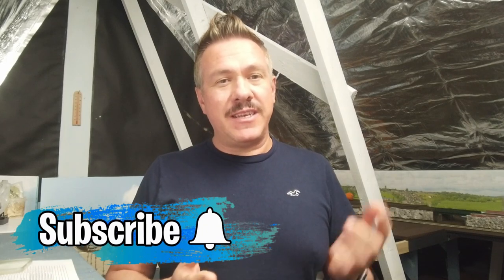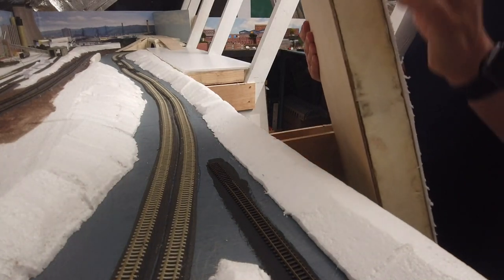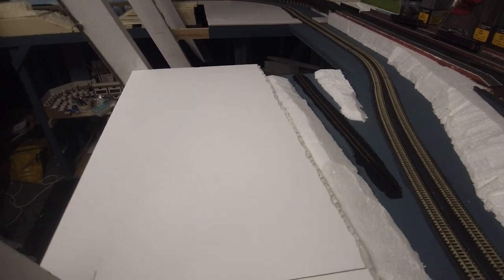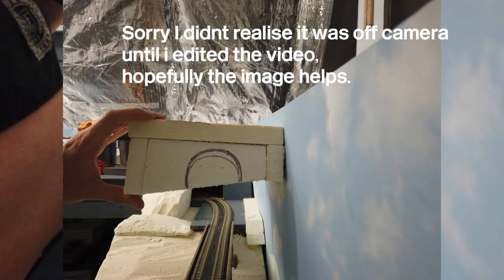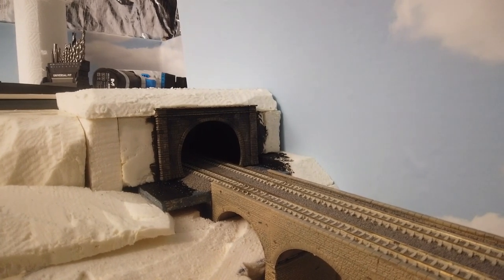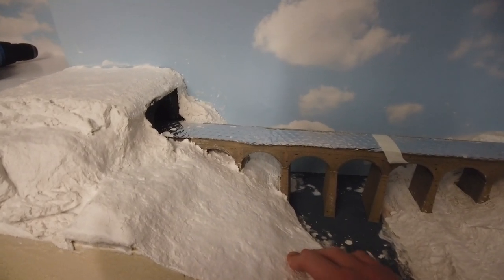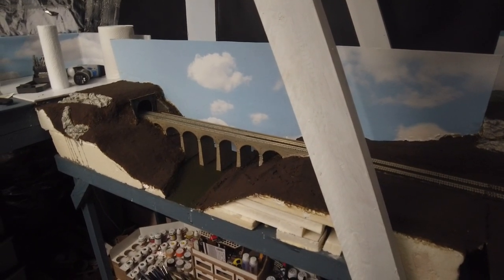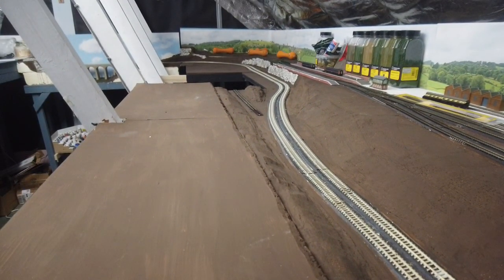Create Basic Landscapes - N Gauge Loft Layout - Ep 16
It's finally time to start work on the scenic side of the layout and its a pretty huge area to work on! in this video I get the basic landscapes created, a removable scenic extension board built, build a removal scenic break, install the tunnels and add a base earth color.

Main Camera
Secondary Camera
Camera Accessories
Microphone

DCC Controller

Glue Gun
Mini Vacuum
Soldering Iron
Helping Hand
Magnifying Lamp
Airbrush and Compressor